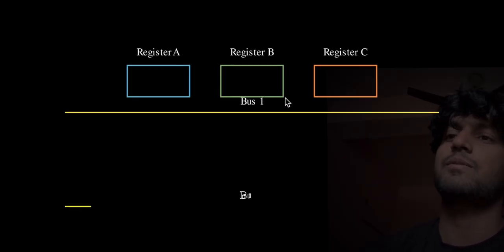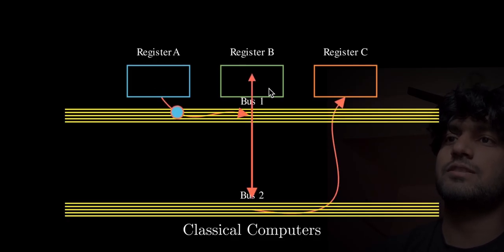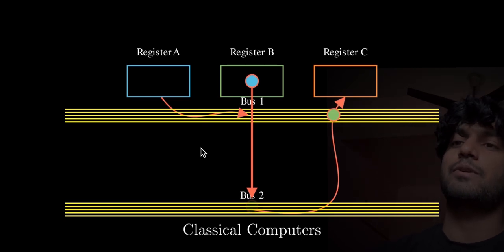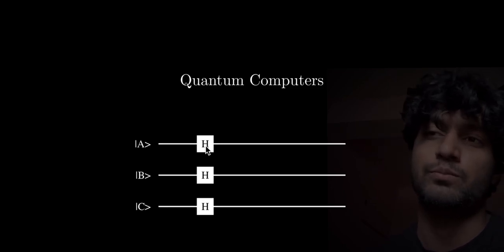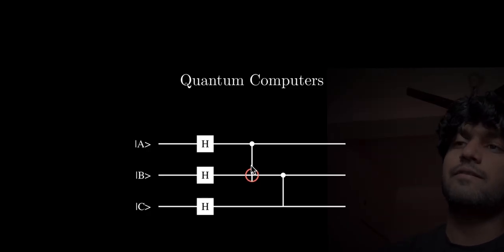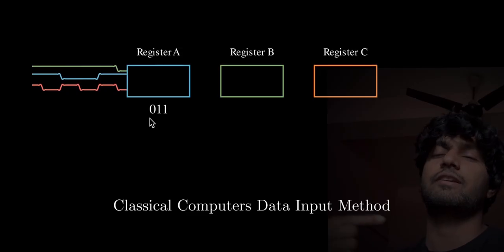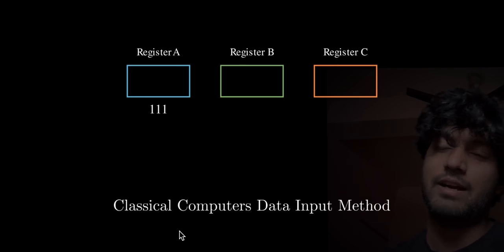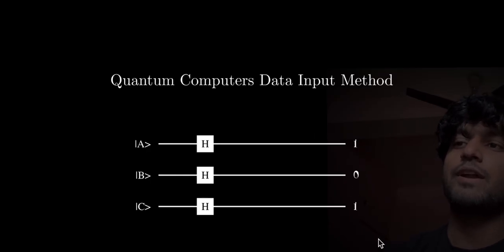Understanding superposition and entanglement in Quantum by comparing with Classical